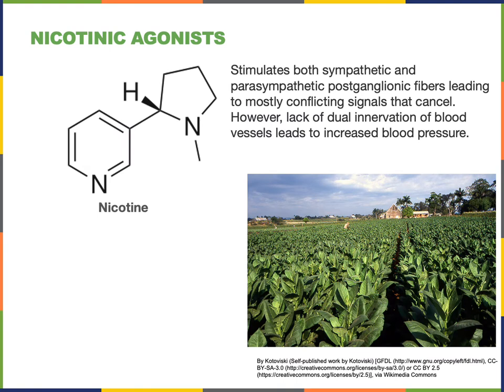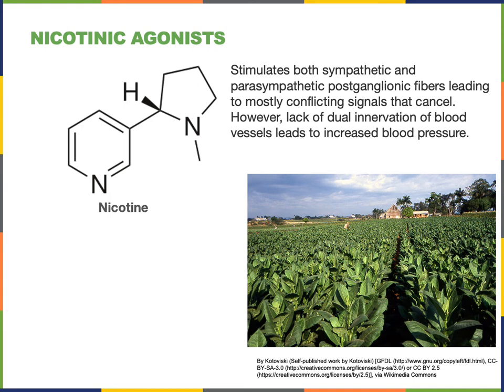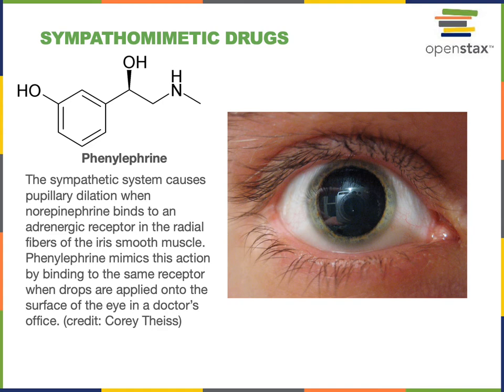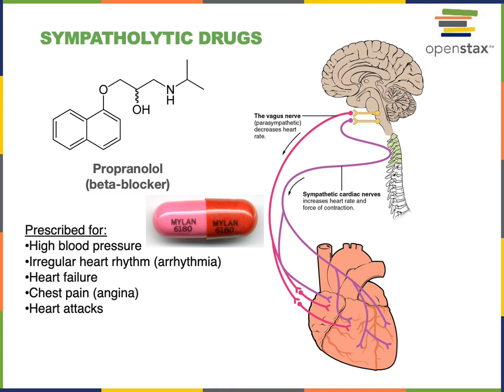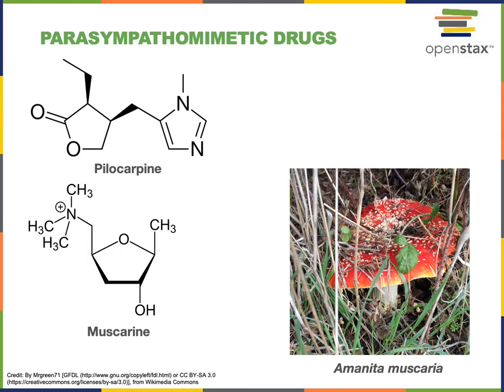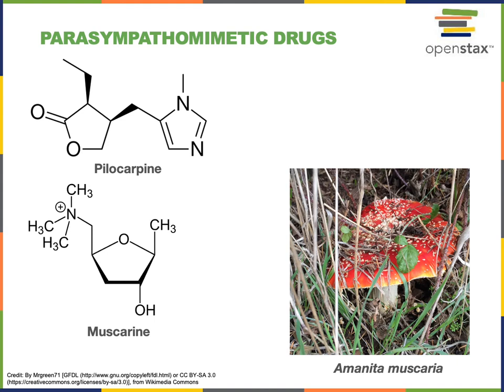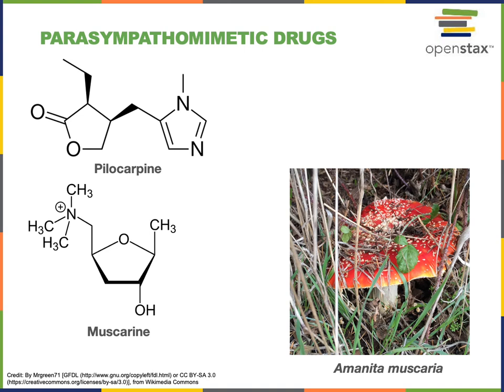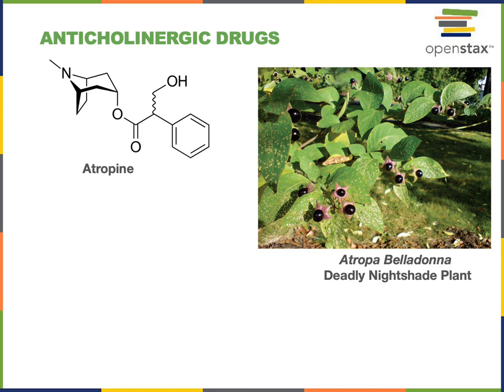Neurophysiology Part 15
Objective: Explain the clinical significance of drugs that mimic or inhibit parasympathetic or sympathetic effects.